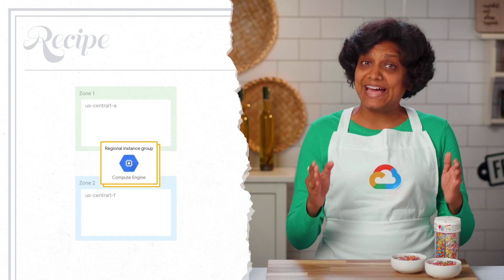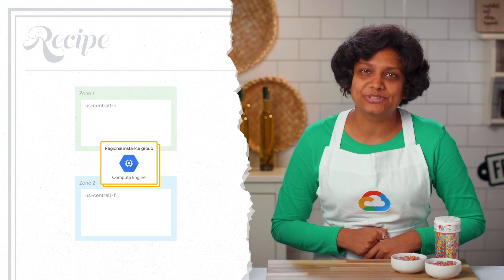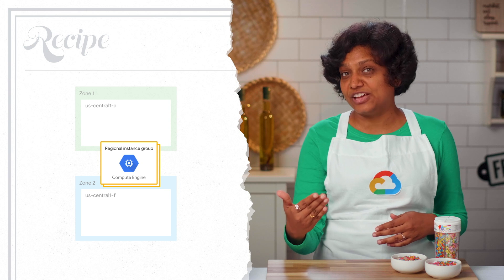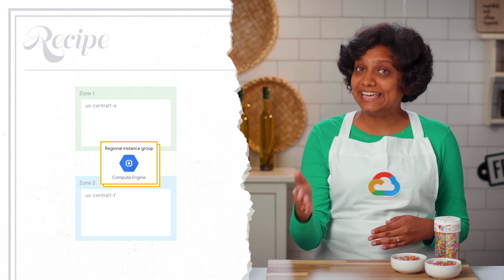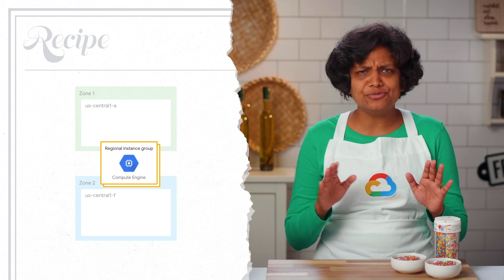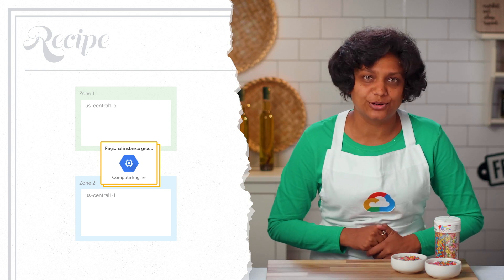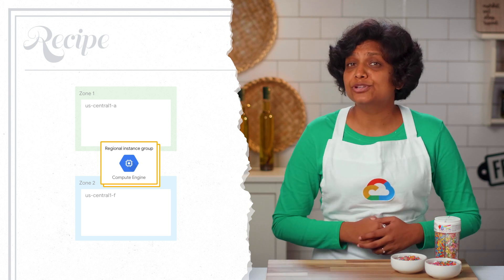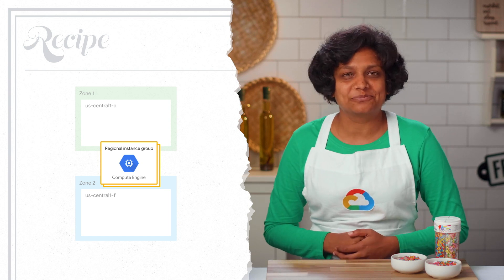Cold Disaster recovery for applications in Google Cloud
In this episode of Get Cooking in Cloud, Priyanka Vergadia discusses how to plan a Cold Disaster Recovery pattern for applications deployed on Google Cloud.

Get Cooking in Cloud is a Google Cloud video series to understand the different solutions that you can create with the Google Cloud products. You will get answers such as What is Google Cloud? How to use it? How to migrate to Cloud and more!

Product:Cloud Storage, Compute Engine, Kubernetes Engine, Persistent Disk, Cloud DNS, Cloud Interconnect, Cloud VPN, Cloud VPC; fullname:Priyanka Vergadia;